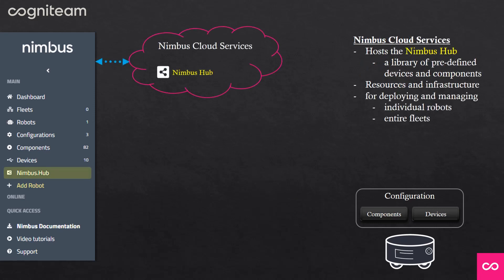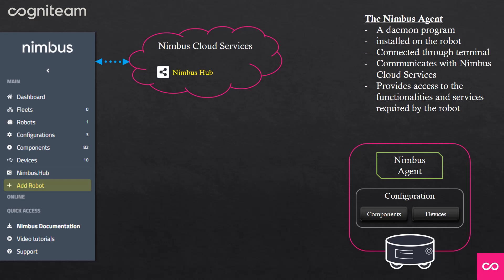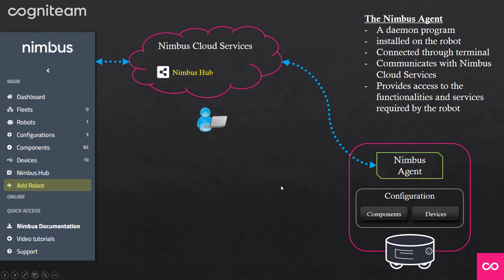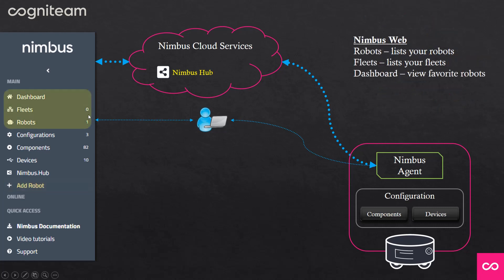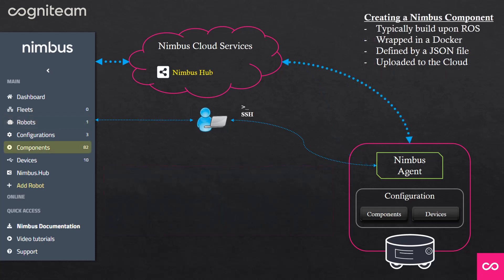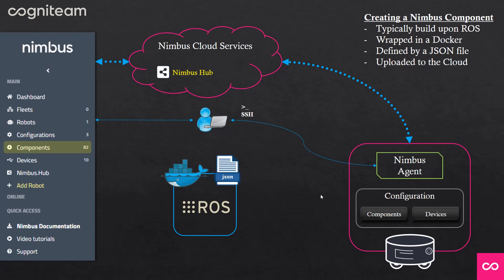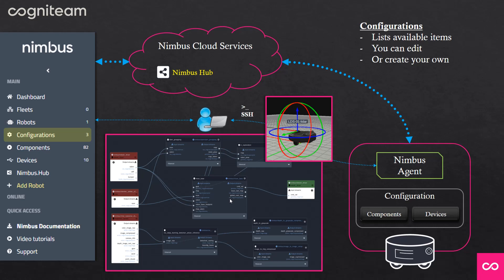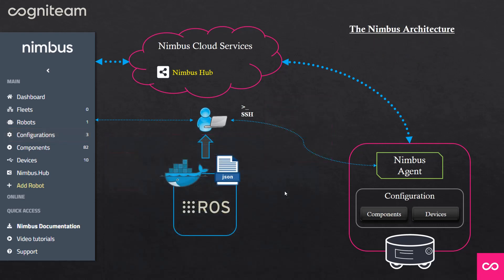0.1. an Overview of Nimbus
In this tutorial we'll overview the main components of the Nimbus system and the main functionalities of Nimbus's web application.